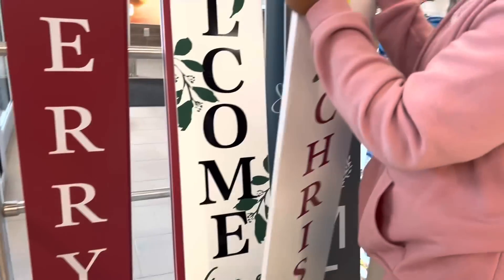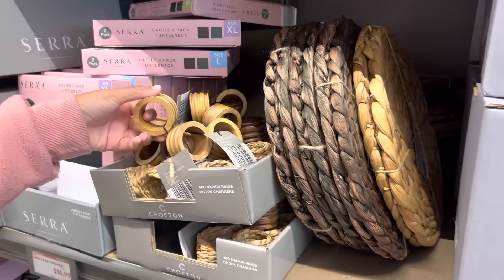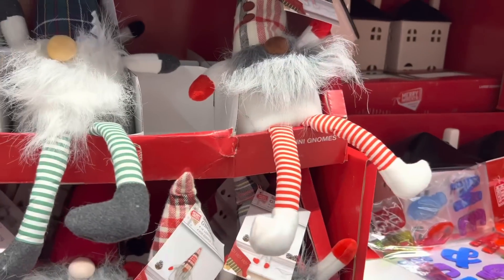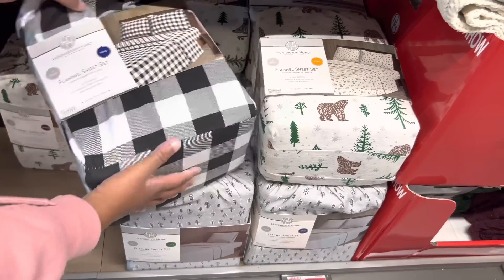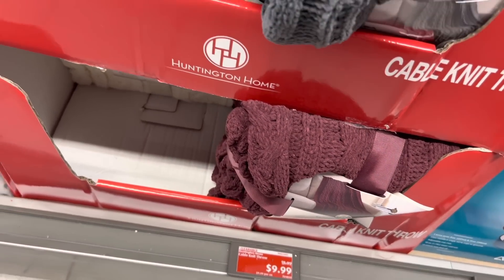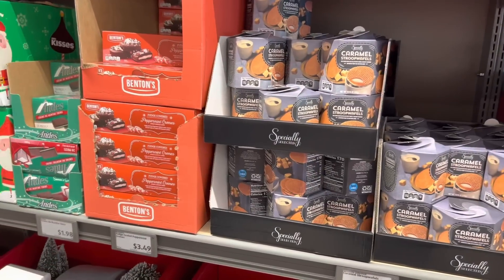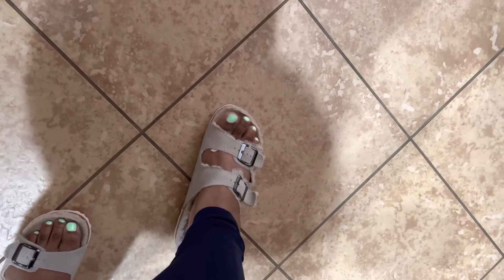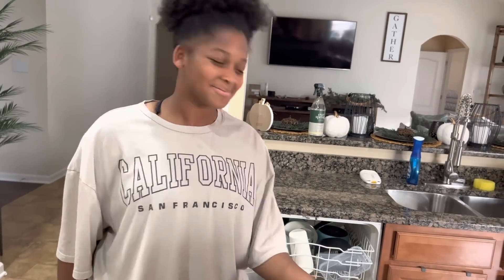ALDI SHOPPING VLOG | CHRISTMAS DECOR | CLEARANCE ITEMS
What’s up family! What’s up Meech and Monica Crew

we don’t own the rights to any of the music being played in this video

Mailing Address 📦
Meech and Monica